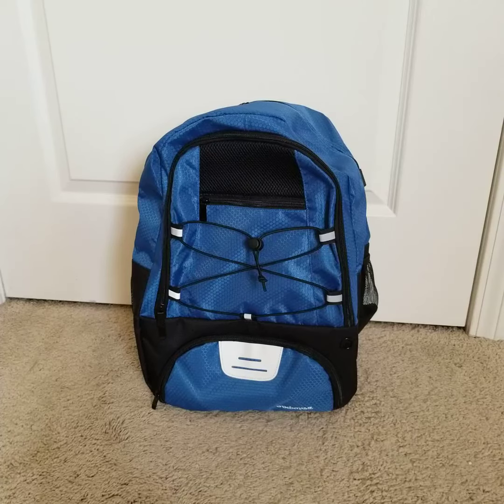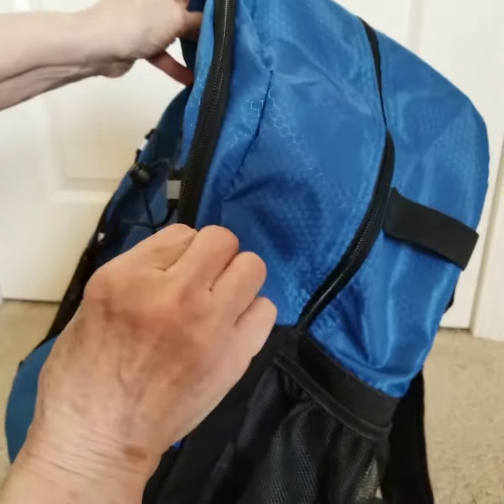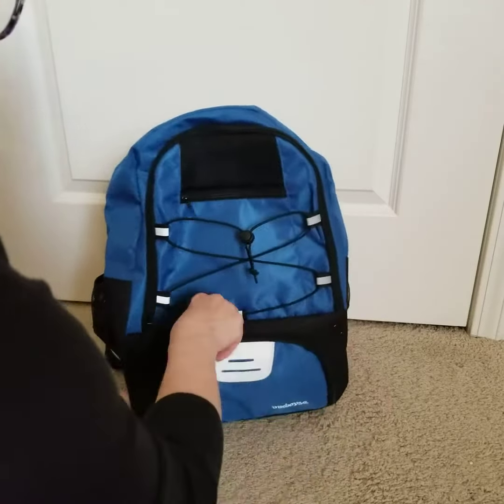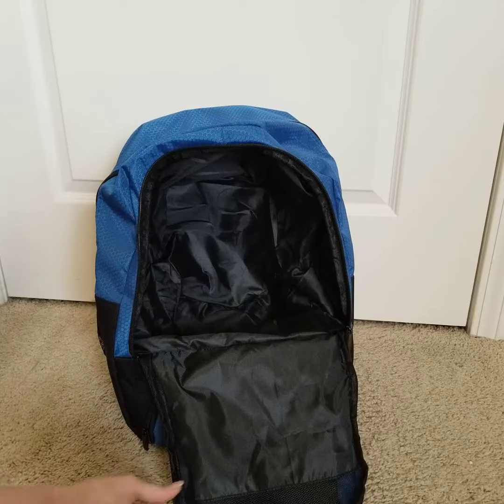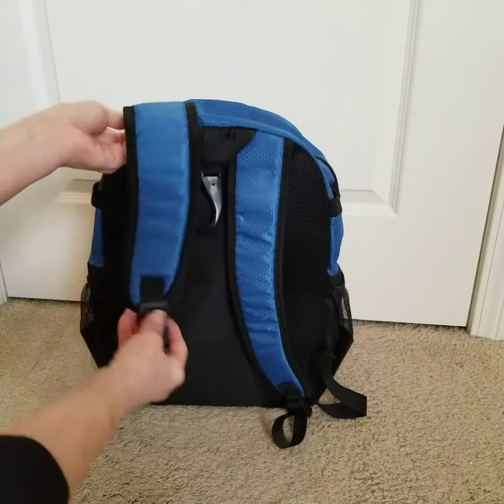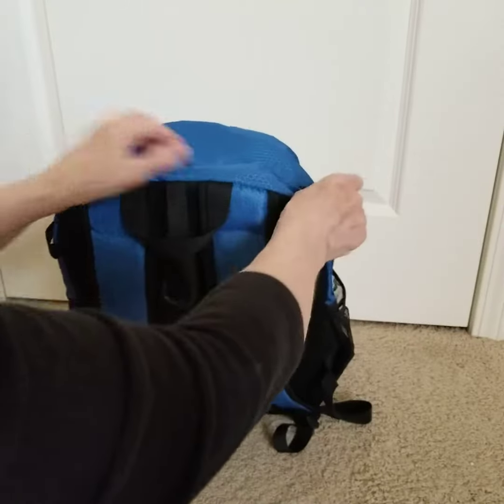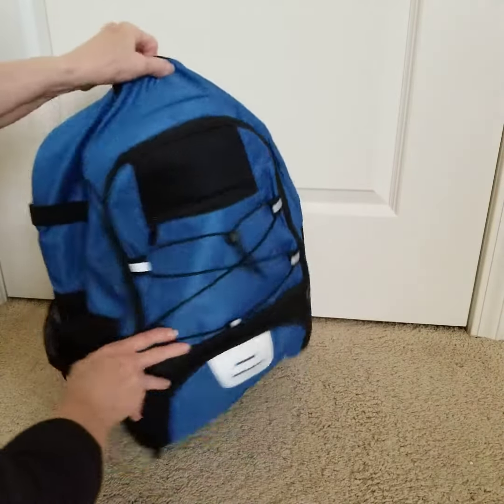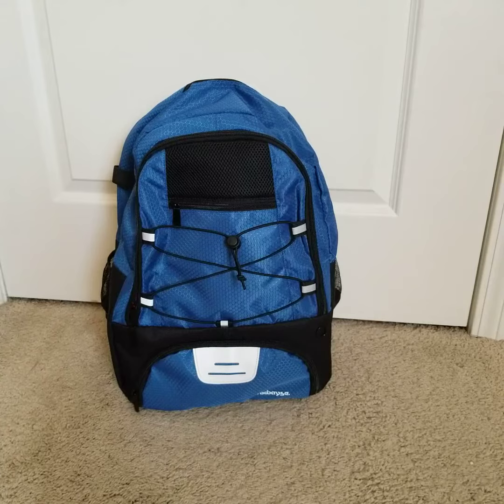VVWAYSE Baseball Backpack Girls Softball Bag Review, Well designed, roomy backpack for sports, hikin